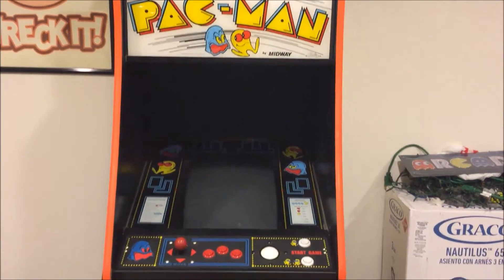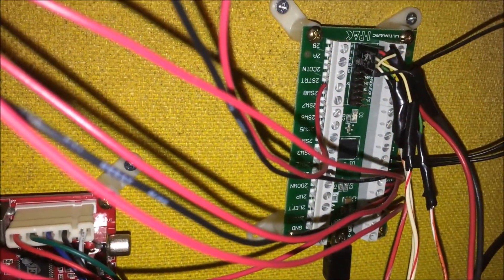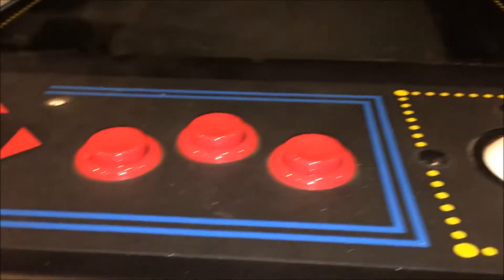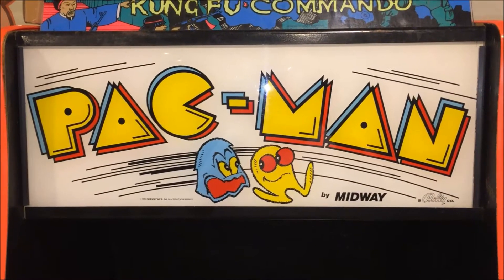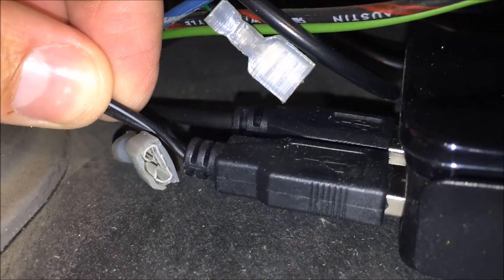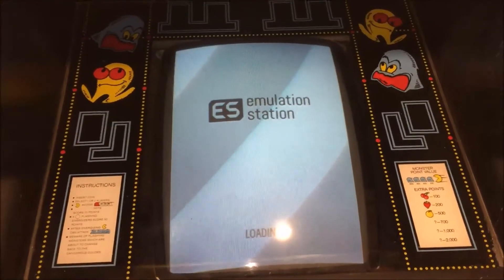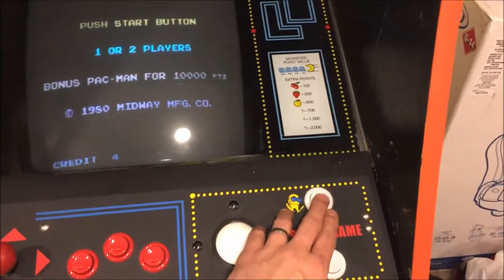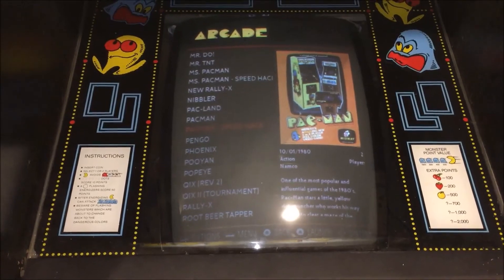GAMING: Connect Raspi3 to Arcade CGA monitor easily!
The goal of this video is to show how you can connect your raspi3 to an arcade cabinet using the original CGA monitor with minor modifications to preserve the original hardware!

Links for related hardware used in my cabinet:

VGA2CGA converter:

I-PAC2 Controller interface:

Raspberry Pi 3 Kit: